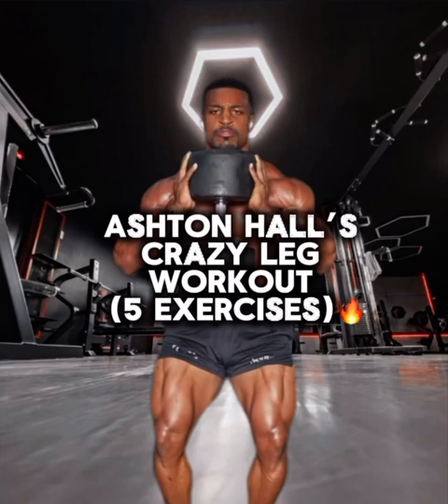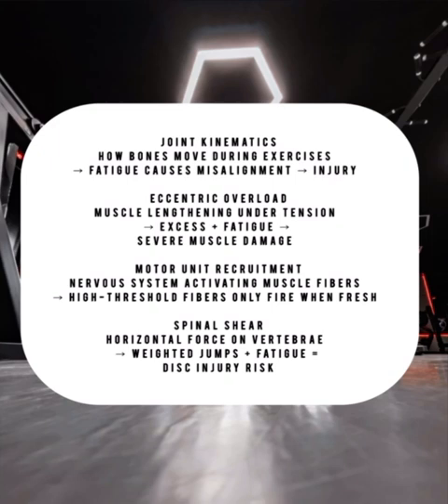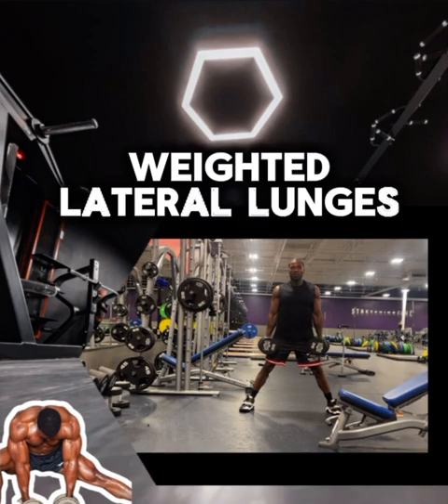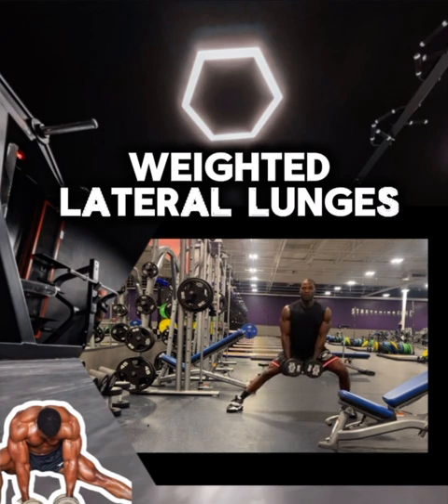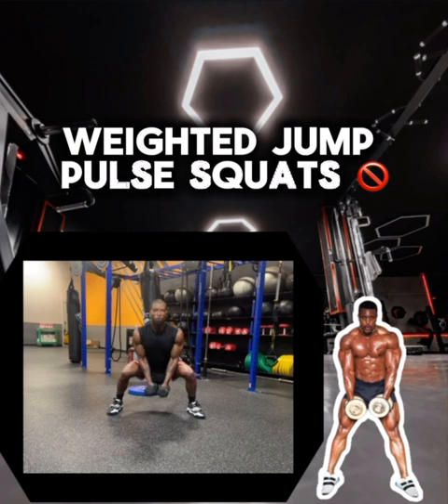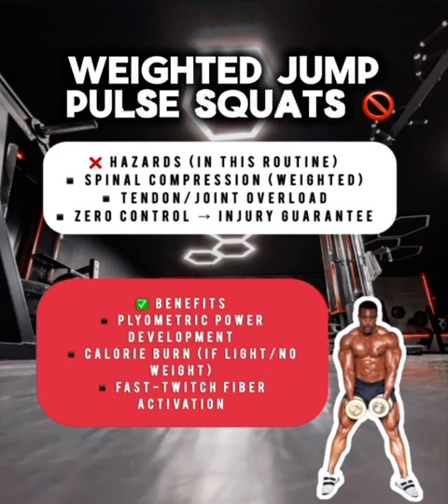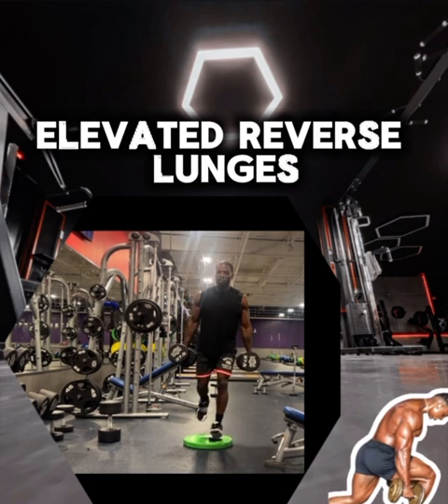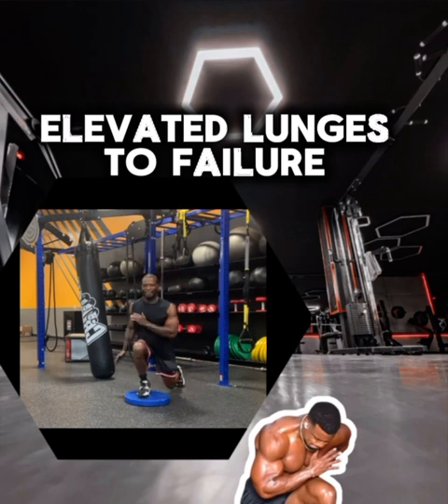Ashton Halls Crazy leg workout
I Tried Ashton Hall's VIRAL Leg Day!! (Here's Why You Shouldn't)

⚠️ THE SCIENCE-BACKED REALITY: This routine leverages mechanical tension & metabolic stress BUT ignores neuromuscular fatigue fundamentals. The result? Compromised joint kinematics + skyrocketing injury risk. I survived it so you don't have to.

🔬 THE BIOMECHANICAL BREAKDOWN🔬
This leg day violates 3 exercise science fundamentals:
1️⃣ Sequential Fatigue: Heavy compounds FIRST sabotage stability
2️⃣ Cumulative Joint Loading: 5.2x bodyweight forces on fatigued joints
3️⃣ Energy System Mismatch: Phosphagen depletion before plyometrics

👉🏾Science backed explanation:👉🏾
EXERCISE 1: WEIGHTED GOBLET SQUATS
✅ BENEFITS WHEN FRESH
- Maximizes motor unit recruitment (Type II fibers)
- Creates metabolic stress via intramuscular hypoxia
- Compressive forces stimulate bone density adaptation

❌ HAZARDS IN THIS ORDER
- Depletes ATP-CP energy system within first 4 sets
- Triggers early fatigue→ 18% reduction in stabilizer activation
- Elevates cortisol → catabolic state before workout completion

EXERCISE 2: WEIGHTED LATERAL LUNGES
✅ BENEFITS WHEN ISOLATED
- Improves hip abductor torque (glute medius strength)
- Enhances frontal plane mobility
- Low vertebral compression vs sagittal plane moves

❌ HAZARDS POST-SQUATS
- Fatigued hip stabilizers→ 32% greater knee valgus
- Synovial fluid depletion in joints → cartilage shear risk
- Reduced proprioception→ ACL strain vulnerability

EXERCISE 3: WEIGHTED JUMP PULSE SQUATS
✅ BENEFITS WITH MODERATION
- Plyometric effect→ enhanced rate of force development
- Stretch-shortening cycle efficiency gains
- Anabolic hormone spike (testosterone/GH)

❌ HAZARDS AFTER FATIGUE
- Ground reaction forces 5.2x bodyweight → meniscal tear risk
- Spinal disc pressure exceeds 2000N (NIOSH injury threshold)
- Eccentric overload → sarcomere disruption

EXERCISE 4: ELEVATED REVERSE LUNGES
✅ BENEFITS IN FRESH STATE
- Increased ROM → superior muscle damage stimulus
- Unilateral focus → corrects strength asymmetries
- Closed-chain stability → co-contraction joint protection

❌ HAZARDS IN FATIGUE
- Compromised balance → 71% greater shear forces on patella
- Forward trunk lean → 28% increased lumbar flexion moment
- Glycogen depletion → preferential fast-twitch fiber failure

EXERCISE 5: ELEVATED LUNGES TO FAILURE
✅ BENEFITS WITH ADEQUATE RECOVERY
- Metabolite accumulation→ mTOR activation
- High-threshold MU recruitment→ myofibrillar hypertrophy
- Psychological resilience development

❌ HAZARDS POST-EXHAUSTION
- Rhabdomyolysis risk → CK levels over 5,000 IU/L (Clin J Sport Med 2023)
- Autonomic nervous system stress→ 48h HRV suppression
- Form collapse → anterior pelvic tilt → disc herniation

👉🏾Explanation simplified:👉🏾
✅ BENEFITS
▪️ Recruits max muscle fibers for growth
▪️ Floods muscles with growth-triggering chemicals
▪️ Strengthens bones under heavy load

❌ HAZARDS
▪️ Drains your energy tank in the first 10 minutes
▪️ Wobbles your knees/hips later from fatigue
▪️ Spikes stress hormones that burn muscle

✅ BENEFITS
▪️ Bulletproofs hips for side movements
▪️ Boosts agility and range of motion
▪️ Gentler on spine than forward bends

❌ HAZARDS
▪️ Knee caves inward → ACL/meniscus tear risk
▪️ Joints grind without protective flui
▪️ Loss of balance control → falls

✅ BENEFITS
▪️ Trains explosive power (jumps/sprints)
▪️ Improves bounce/recoil efficiency
▪️ Natural hormone boost for muscle

❌ HAZARDS
▪️ Knees absorb 5x your body weight → tears
▪️ Spine takes a beating (NIOSH safety limit breached)
▪️ Muscles rip under uncontrolled landings

✅ BENEFITS
▪️ Maximizes muscle stretch for growth
▪️ Fixes strength imbalances (left vs. right)
▪️ Protects joints via balanced tension

❌ HAZARDS
▪️ Kneecap shears sideways → cartilage damage
▪️ Low-back strains from leaning forward
▪️ Muscle fuel empty → form collapses

✅ BENEFITS
▪️ Floods muscles with growth signals
▪️ Forces stubborn muscle fibers to work
▪️ Builds mental toughness

❌ HAZARDS
▪️ Muscle breakdown clogs kidneys (ER risk)
▪️ Heart stress → 48hr recovery needed
▪️ Spine discs slip from bad posture

🎁 FREE SCIENCE-BACKED ROUTINE:
Comment "SAFE GAINS" below! I'll DM you my injury-proof leg day program👇🏾

1. 👍🏾 LIKE if you value SCIENCE over trends
2. 💬 COMMENT "PROGRAMMING MATTERS" below
4. 🚨 SHARE to save someone from injury